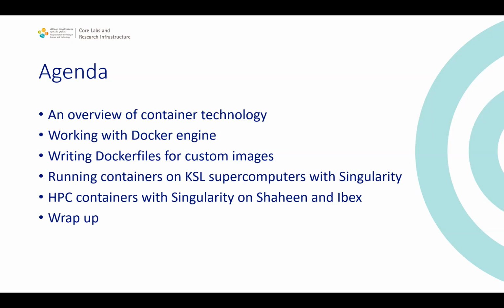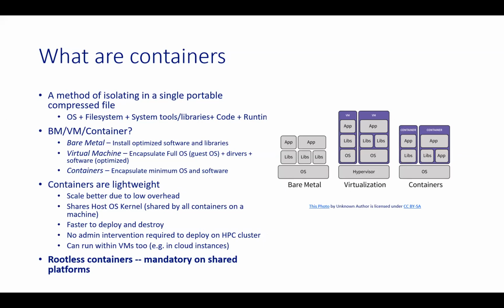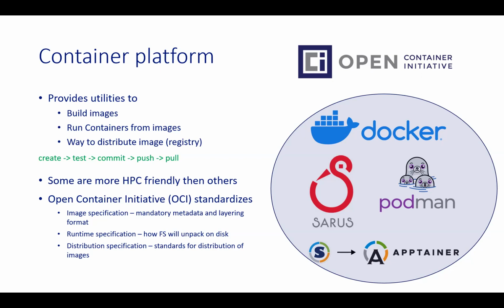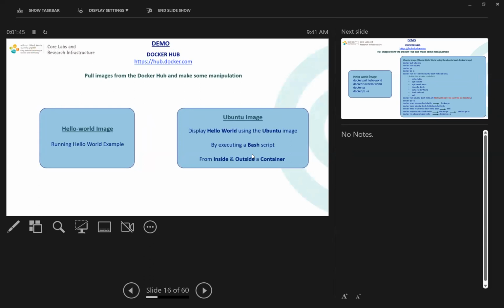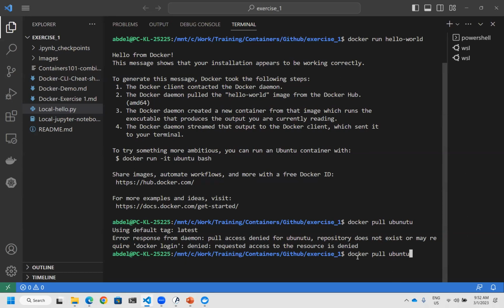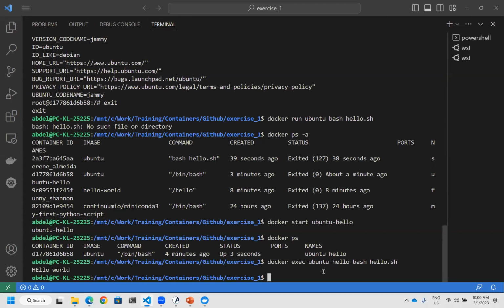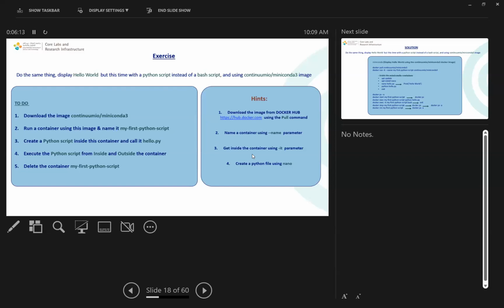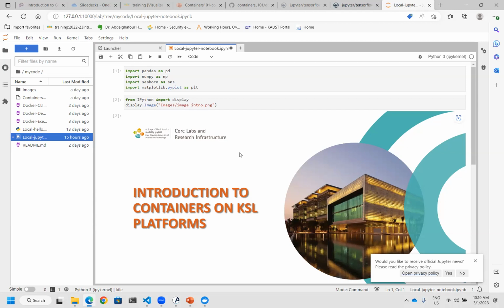Introduction to Containers on KSL Platforms - Docker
This is the first part of the workshop on the use of containers, starting with Docker. Delivered by Dr. Mohsin Shaik (KSL), Dr. Kadir Akbudak (KSL) , Dr. Abdelghafour Halimi (KVL) and Dr. Didier Barradas (KVL). container , datascience , docker , WSL2.

Confluence page link for Working with singularity images containing conda environments